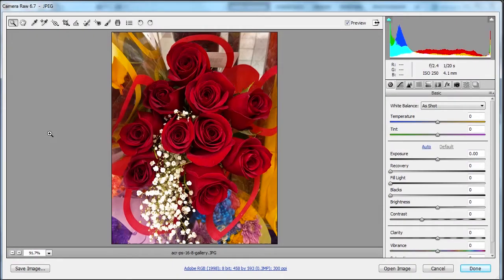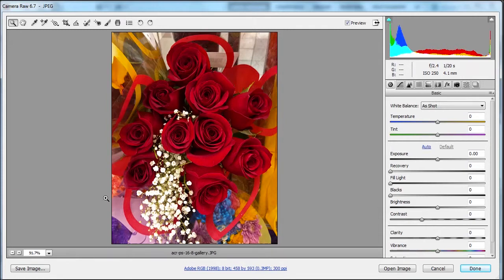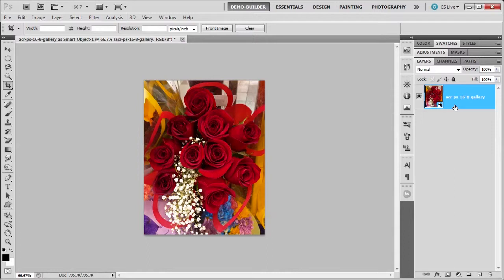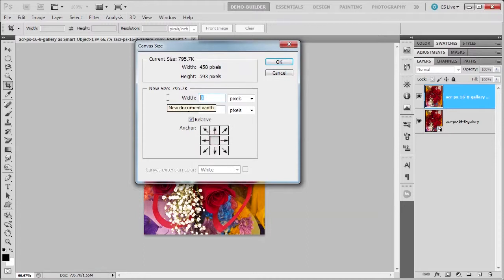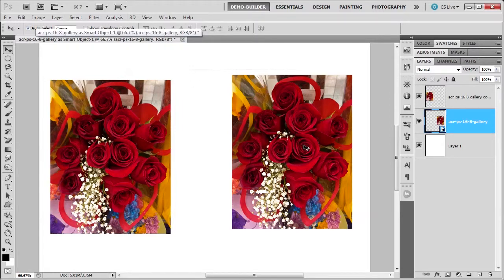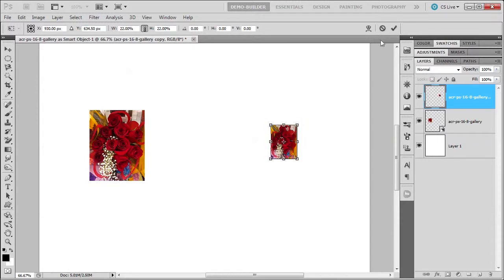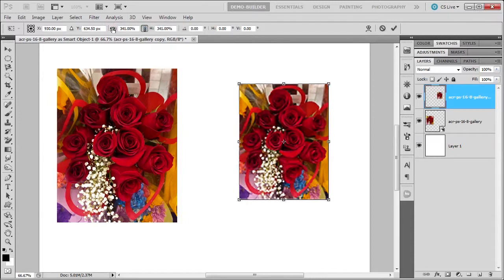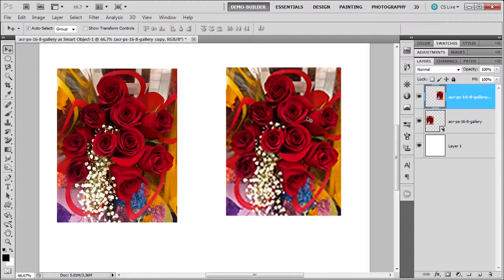Learn the power of smart objects in Photoshop CS5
Learn the power of smart objects and resizing without damage in Photoshop CS5.